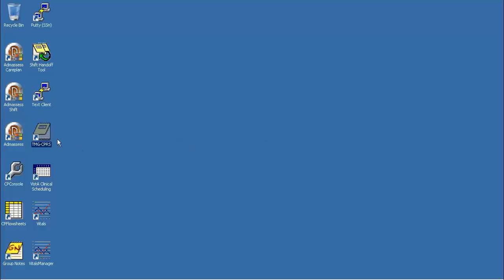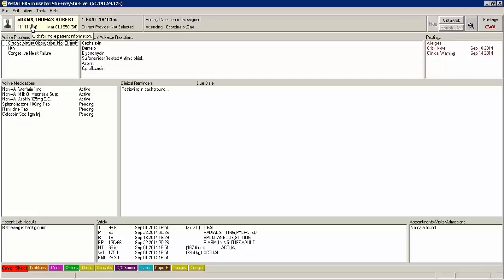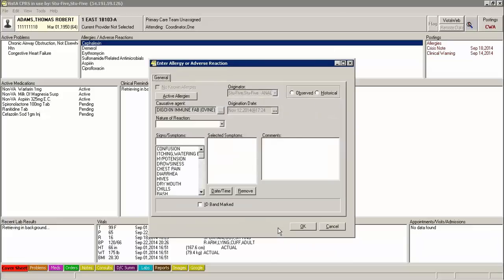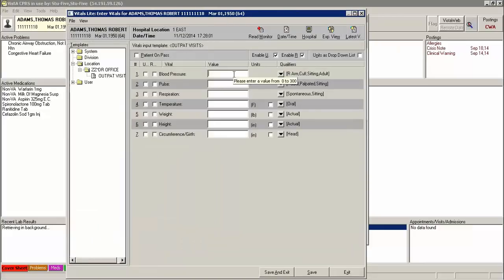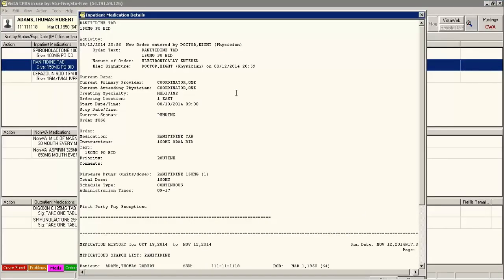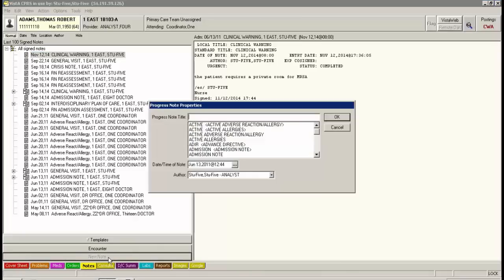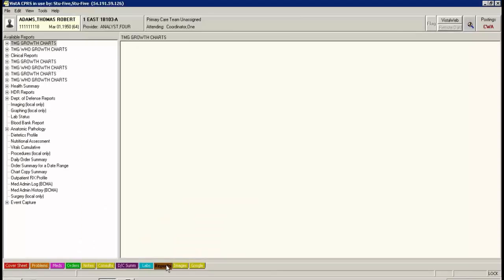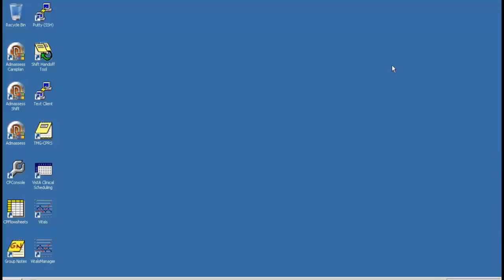VistA Instructional Videos: CPRS Overview